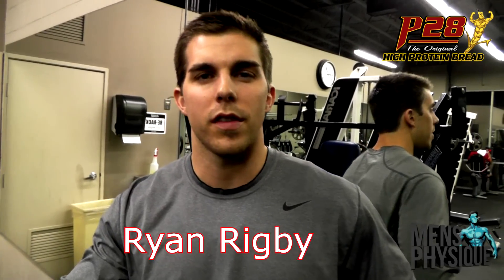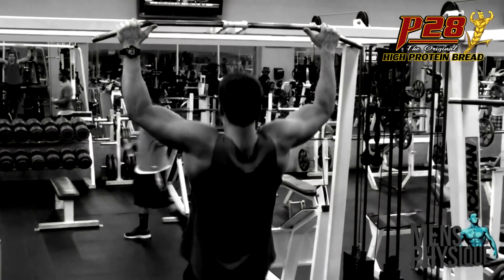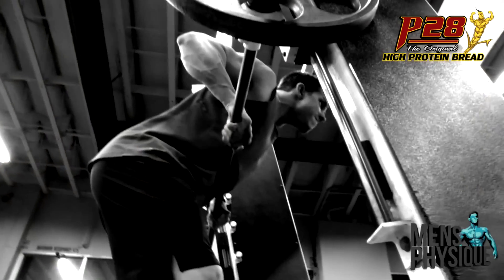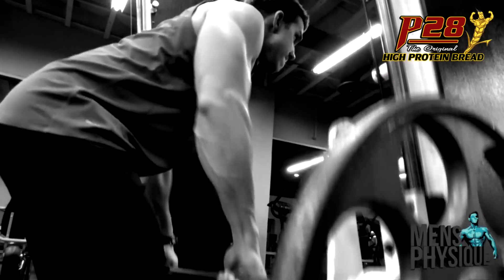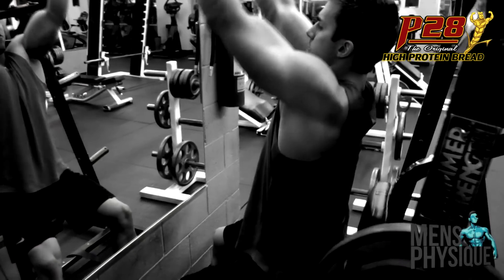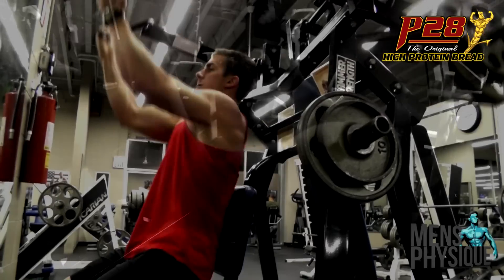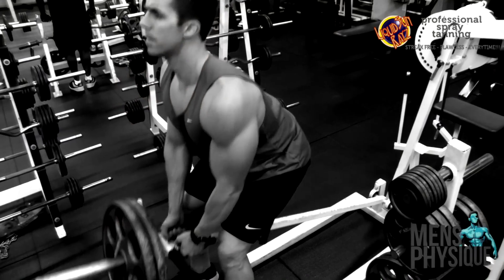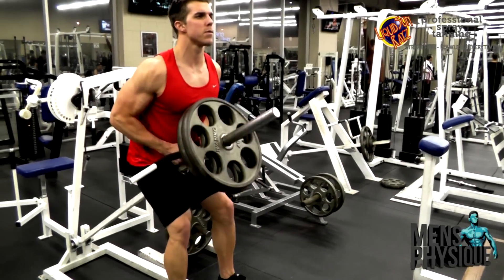Men's Physique Competitor Ryan Rigby Trains Back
NPC MP Athlete Ryan Rigby Trains Back